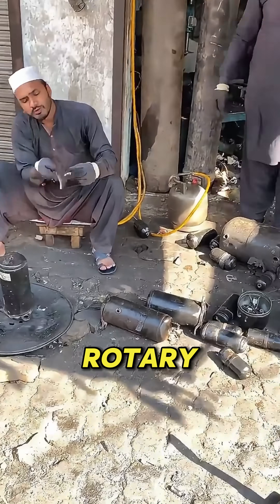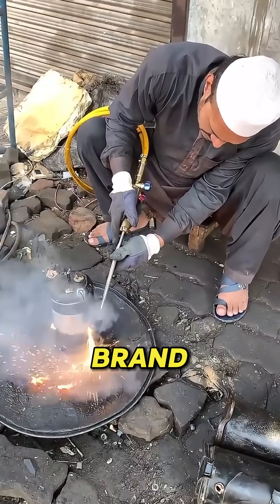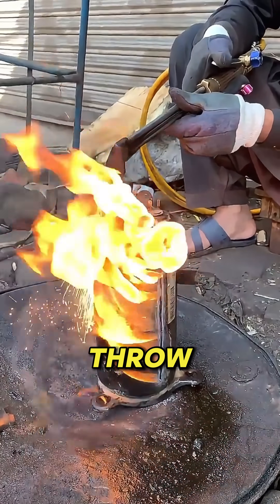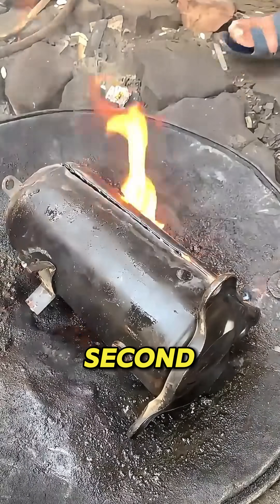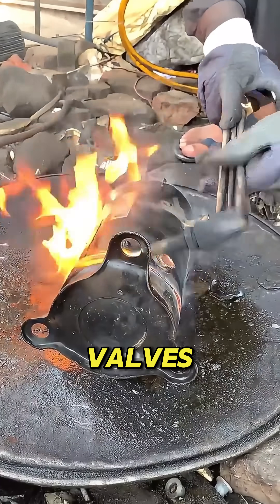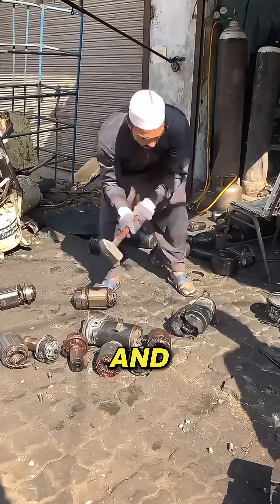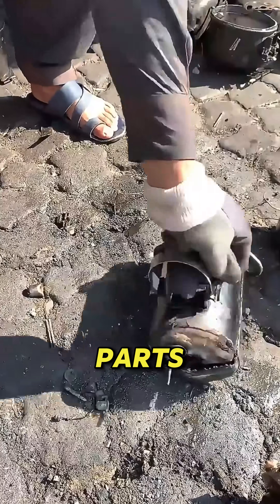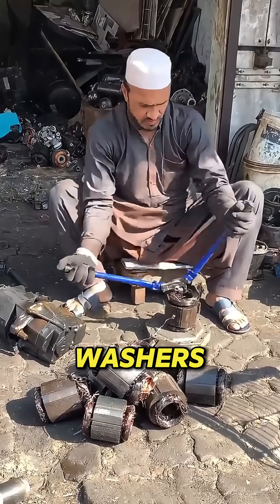Rotary Compressor Restoration | Complete Transformation From Rusted to Reborn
Watch a fully rusted, damaged rotary compressor brought back to life through a complete industrial restoration process. From dismantling and deep cleaning to repairing broken metal parts, repainting, and final testing — this video shows every stage of the transformation.

The compressor arrives in terrible condition: rusted surfaces, clogged oil lines, damaged fins, and worn-out seals. Through skilled craftsmanship and precise mechanical work, every part is cleaned, repaired, rebuilt, and reassembled.
The final result? A machine that runs like new.

📌 What’s covered in this video:
• Full disassembly
• Heavy rust removal & deep cleaning
• Welding & metal repair
• Replacing damaged components
• Industrial repainting
• Reassembly & pressure testing
• Complete restoration reveal